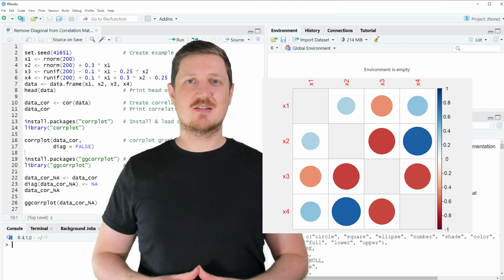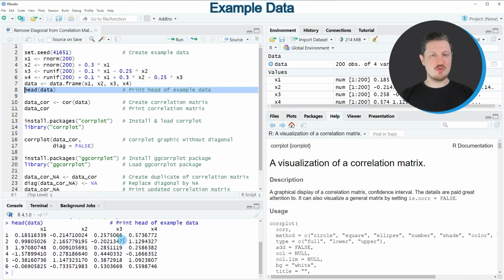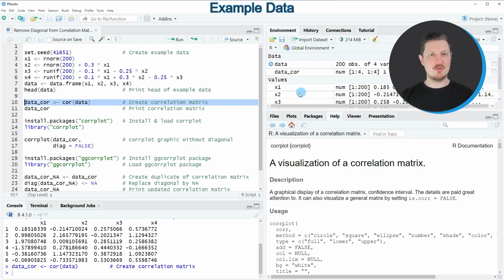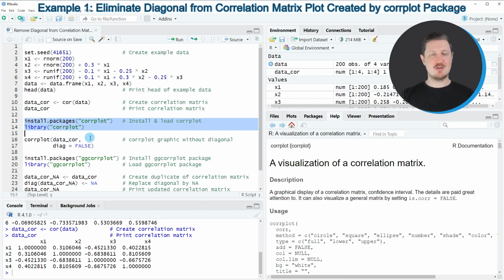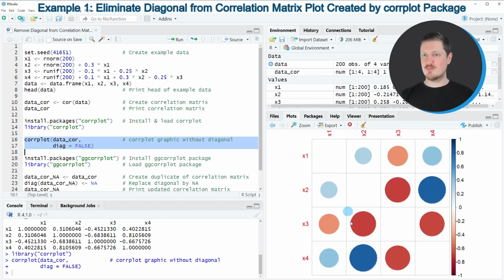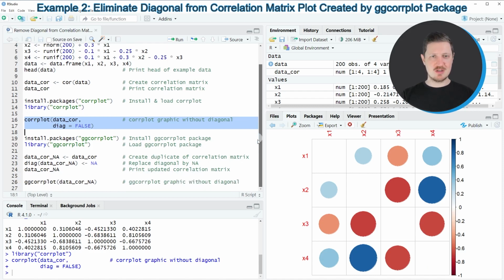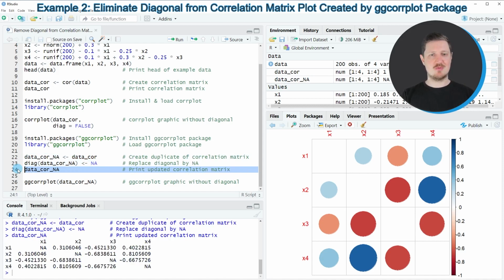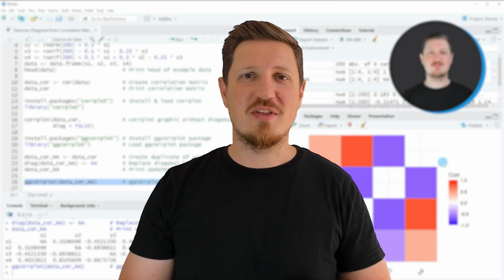How to Remove Diagonal from Correlation Matrix Plot in R (Example) | corrplot & ggcorrplot Packages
How to eliminate the diagonal from a correlation matrix plot in the R programming language. More details
R code of this video:

x1 ‹- rnorm(200)
x2 ‹- rnorm(200) + 0.3 * x1
x3 ‹- runif(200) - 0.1 * x1 - 0.25 * x2
x4 ‹- runif(200) + 0.1 * x1 + 0.3 * x2 - 0.25 * x3
data ‹- data.frame(x1, x2, x3, x4)
head(data)                     # Print head of example data

data_cor ‹- cor(data)          # Create correlation matrix
data_cor                       # Print correlation matrix

install.packages("corrplot")   # Install & load corrplot
library("corrplot")

corrplot(data_cor,             # corrplot graphic without diagonal
         diag = FALSE)

install.packages("ggcorrplot") # Install ggcorrplot package
library("ggcorrplot")          # Load ggcorrplot package

data_cor_NA ‹- data_cor        # Create duplicate of correlation matrix
diag(data_cor_NA) ‹- NA        # Replace diagonal by NA
data_cor_NA                    # Print updated correlation matrix

ggcorrplot(data_cor_NA)        # ggcorrplot graphic without diagonal